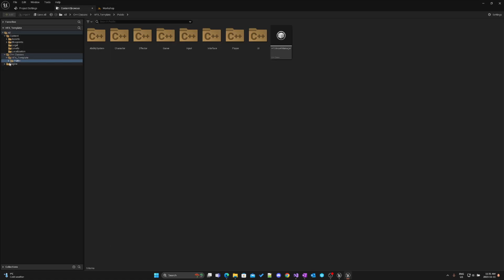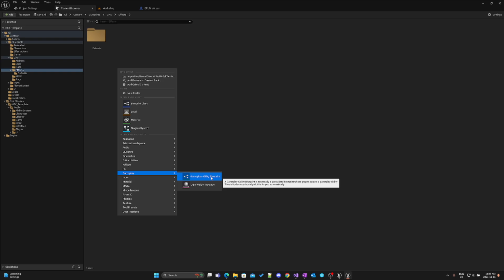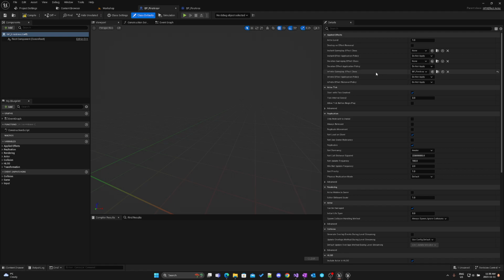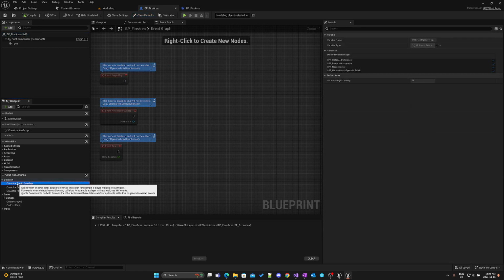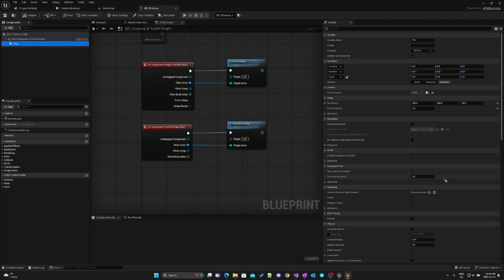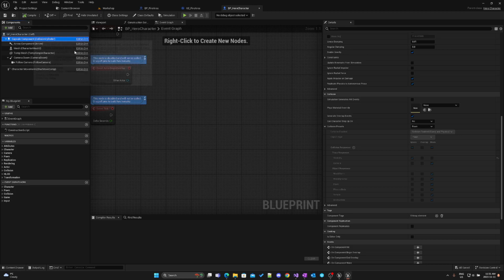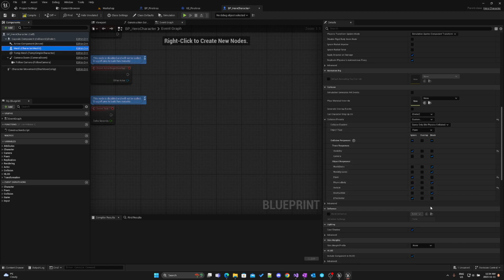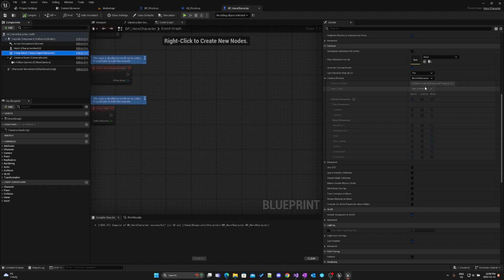Custom Template 26 Setup and Debug Effect Actor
In this video we setup the properties of the Effect Actor and perform some debugging to get it to work as expected.